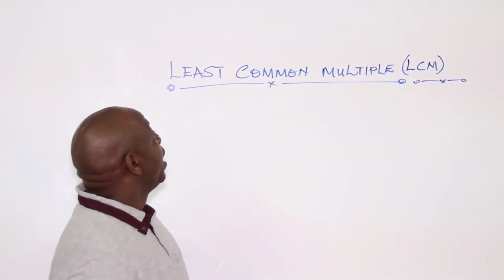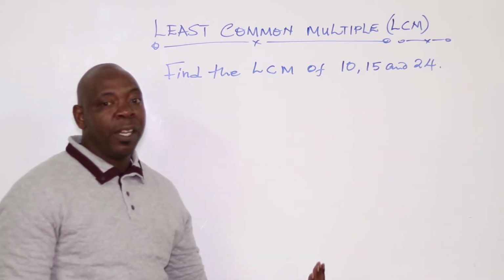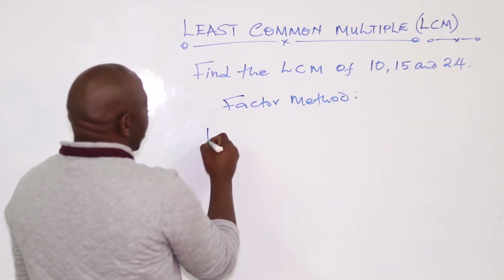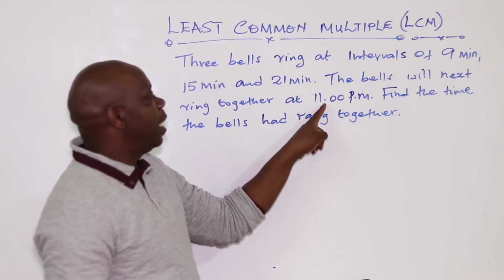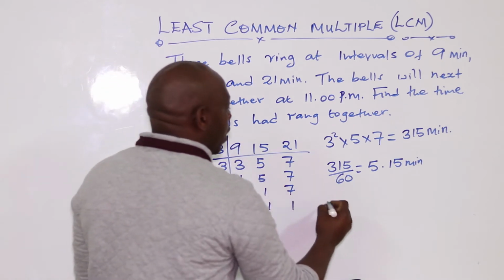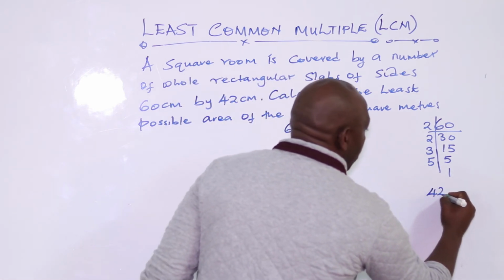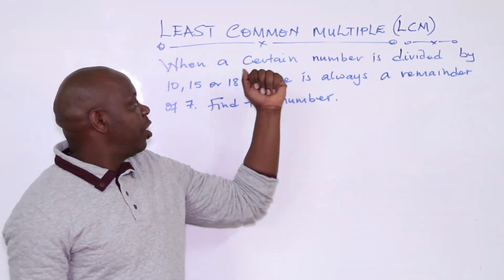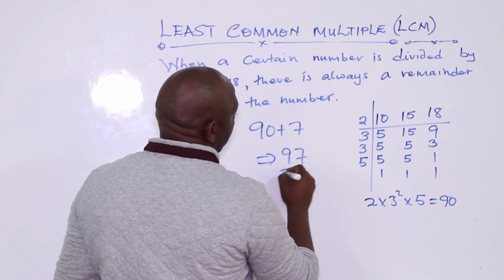L C M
least common multiple explanations and examples